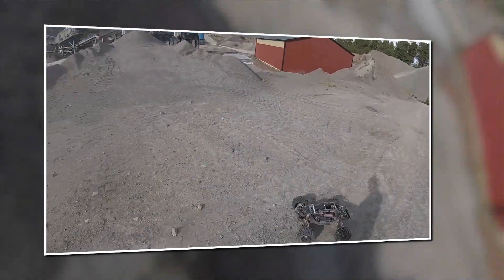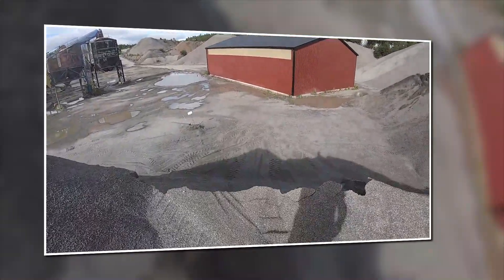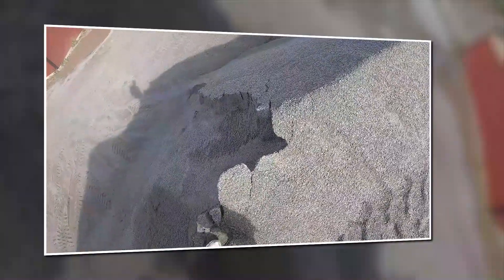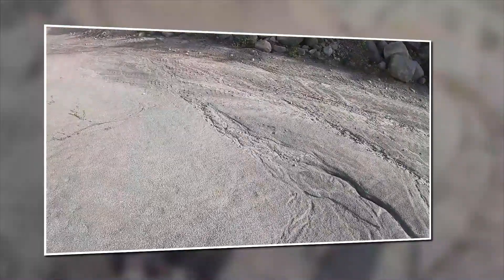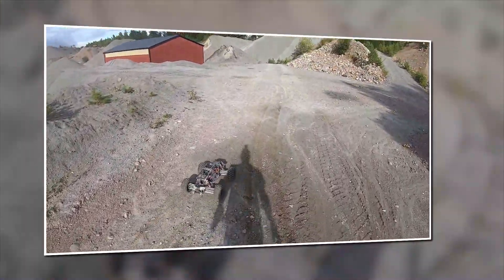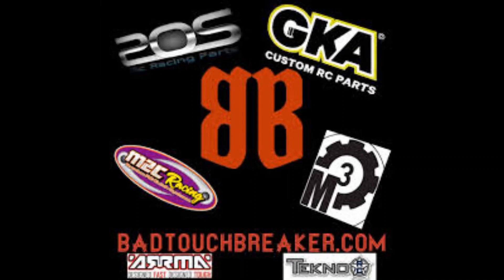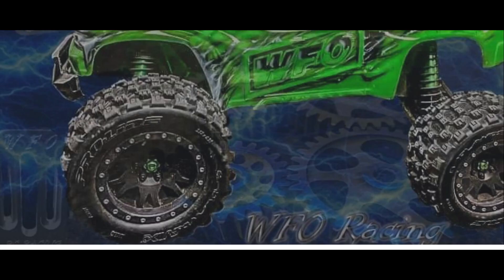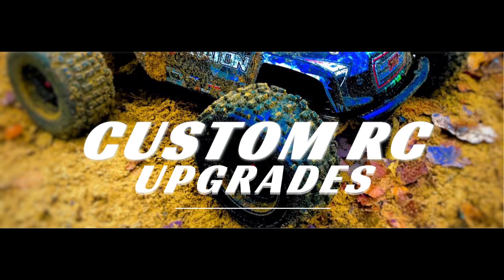Evening Bash With The Traxxas XMAXX 8s WFO And M2Cified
Traxxas XMAXX 8s with a full upjumps at the Gravelpit... the WFO Wide KIT. Huge Shoutout to Bryan and Michele at WFO for let me test their products
Big SHoutout to Avery And Mitch Looper with their all new M2C Racing X-Design twin centre shaft, chassi brace and o-ring pistons :) check them out here

VAPEX 6500 HW 4s.
Full WFO Package - Motormount, Mod1.5 gears, Rx Box, ESC plate, sleeves...they all look nice as few.make sure to check them out

Leopard 58110/950kv motor Geared 33/23T Mod1.5

Running the MAX5 esc with a Thunderoos 18K fan on a WFO mount max setting

Tbh, im out of words, i am. I can only say thank you, from the bottom of my ❤ for this.The whole new basher-setup are more then i could ever ever dream of.  You know who you are  Graham J🥰, one thing is sure..gonna work hard in the gravelpit, the XMAXX. It looks stunning good. This is the first test, and i am so happy how good it perform

TRAXXAS TEAMXRAY RYNOS BARKARBYHOBBY ACTIONHOBBY HOBBYWING PROLINE FUTABA VAPEXRACING Please visit Rynos hobby in Enköping, friendly people, and lots of fun stuf, Annelundsgatan 17B749 40 EnköpingBarkarby hobby in Barkarbystaden, just outside of Stockholm, friendly as fe, and helfull people with a huge smileBarkarbyvägen 55c17744 JärfällaACTIONHOBBY located in Stockholm, the street adress are, Make sure also to pay them a visitHammarby allé 87120 63 Stockholm